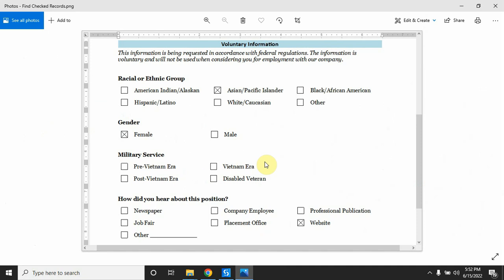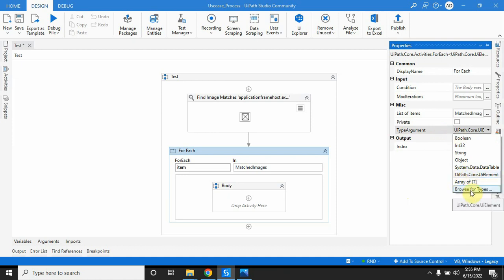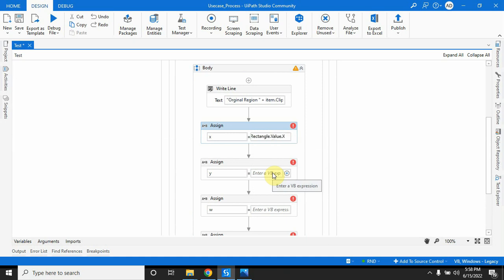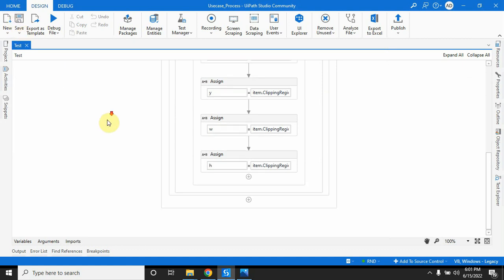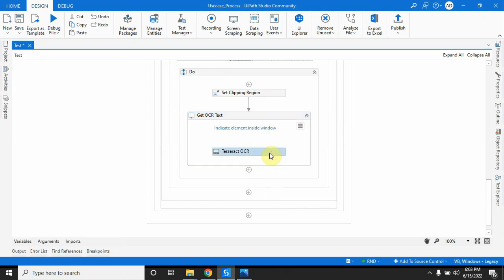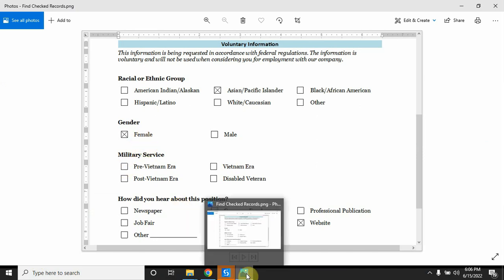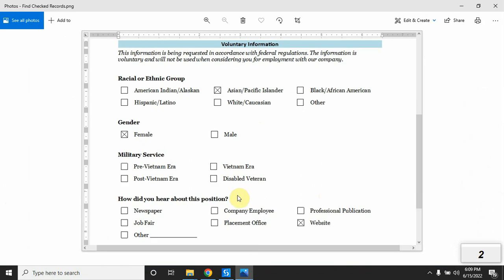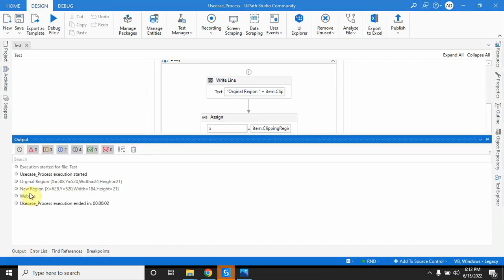Use of Find Image Matches and Clipping Region Activity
This video will help you to retrieve text with respect to selected checkbox from png or jpeg image.